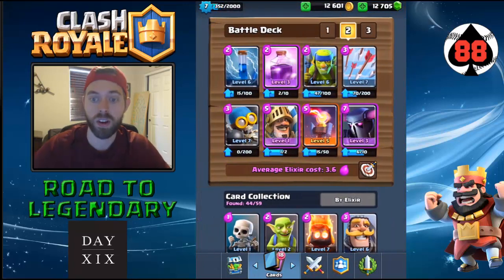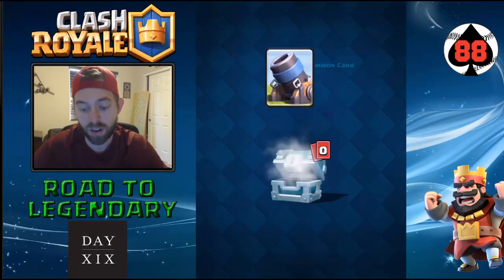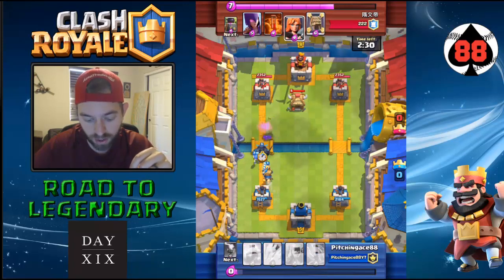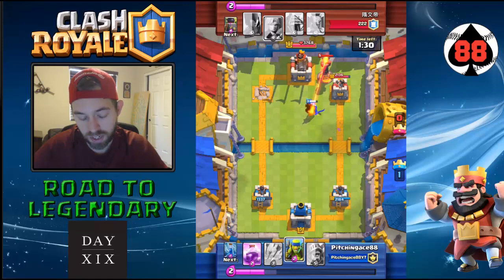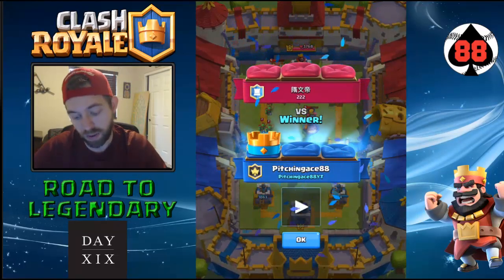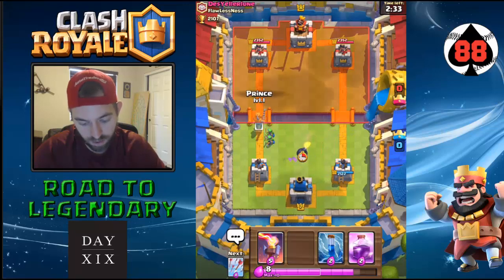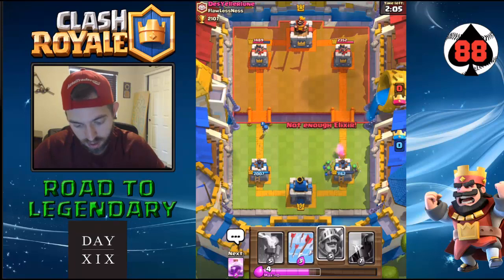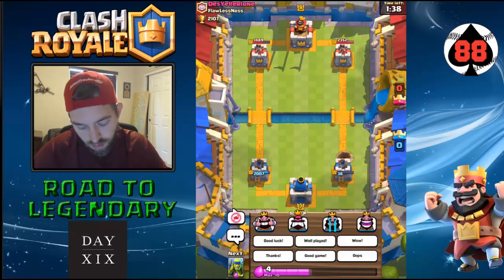Clash Royale - Road to Legendary Arena - Day 19 Arena 7!!!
Arena 7 it gets a little tougher, let's tackle these poor unfortunate souls and move forward.

Welcome to a new series where I will be playing the popular mobile game Clash Royale from the Tutorial Level to Legendary Arena.  How long will it take? Join me on my journey!

Join my Clan: Pitchingace88YT